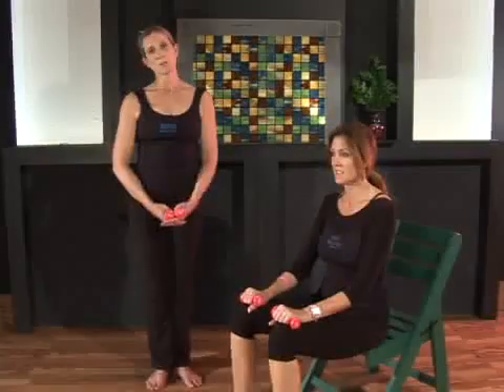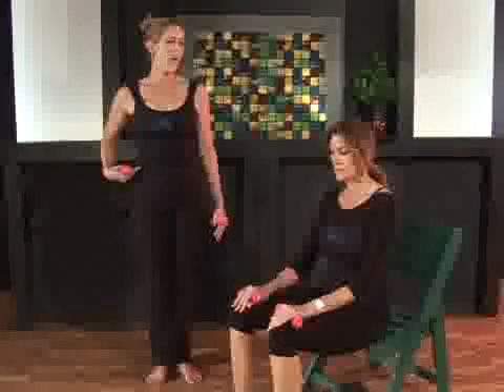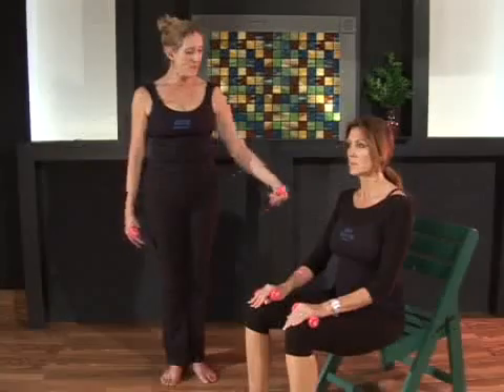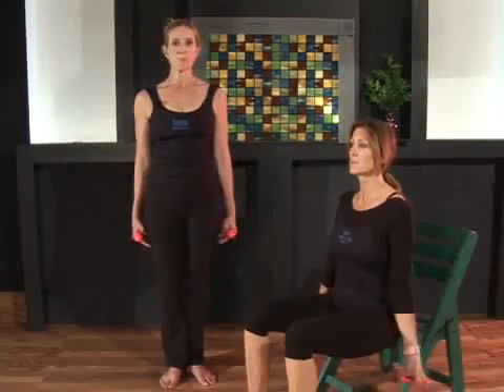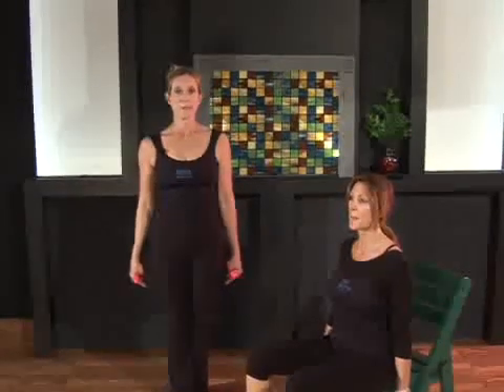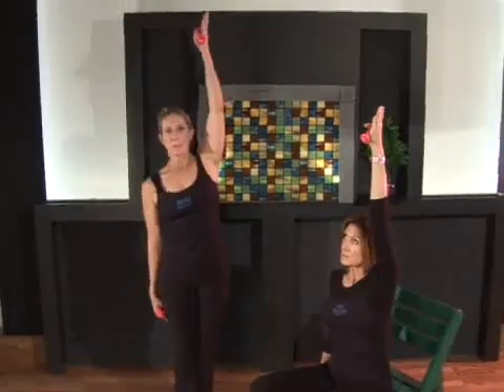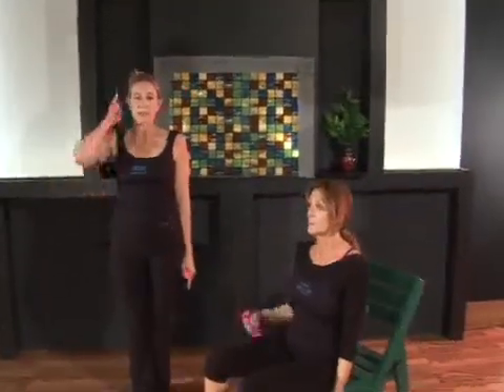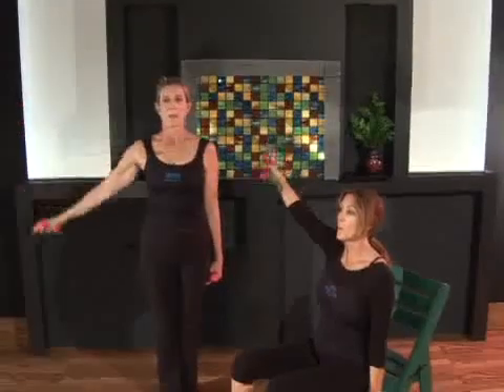Pilates Side Stretches with Small Weights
Pilates Side Stretches with Small Weights. Part of the series: Pilates Arm Workout with Small Weights. Learn a side stretch exercise with small weights for your pilates routine in this free exercise video.